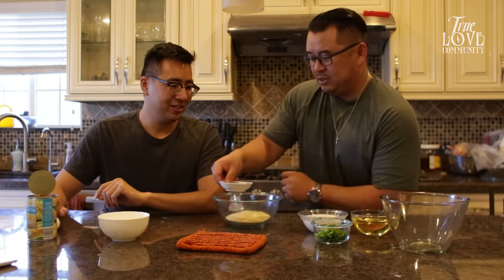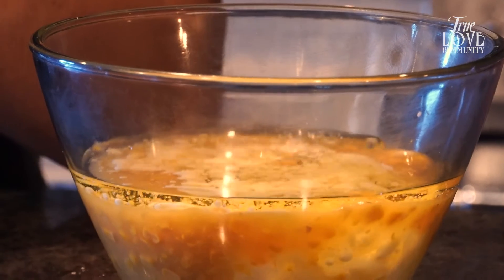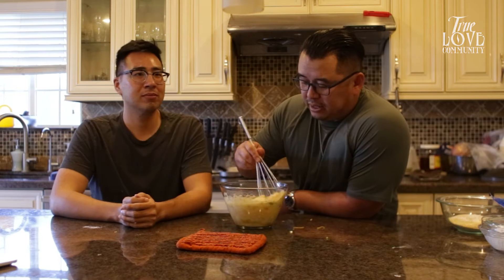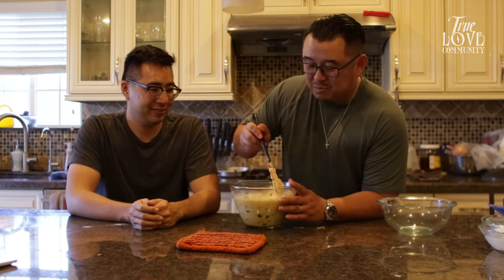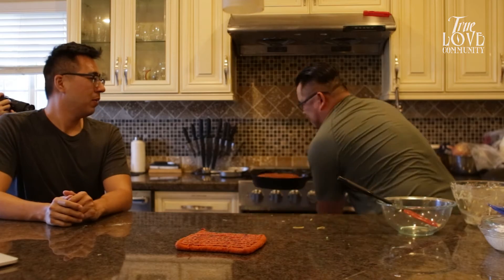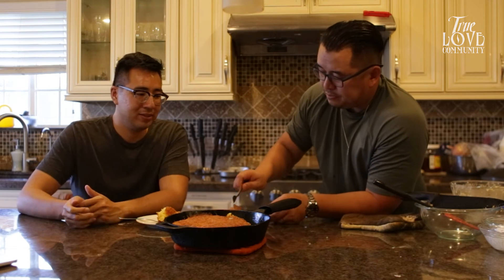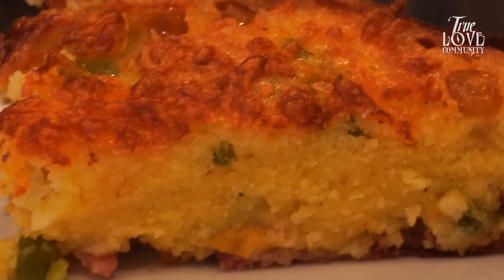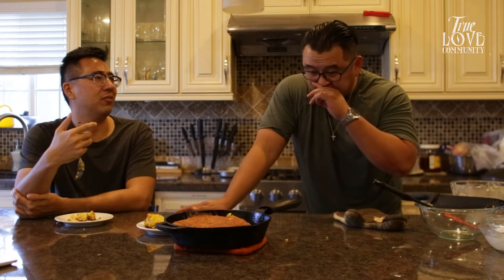Breaking Bread Ep.4 - Our Call To Work and Serve Another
This full episode will bring together important dates and themes of both Thanksgiving, Harvest and what it looks like to work and serve one another in a body.